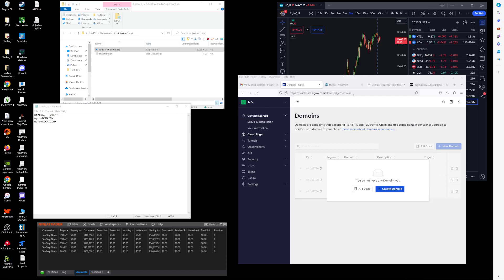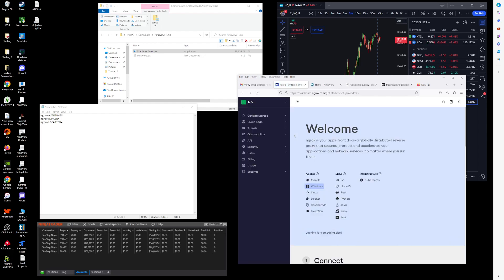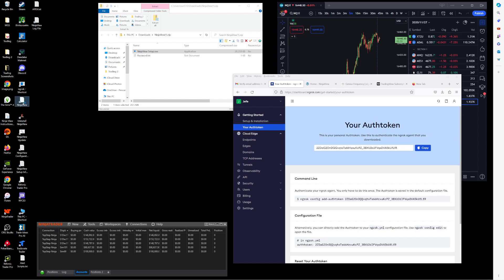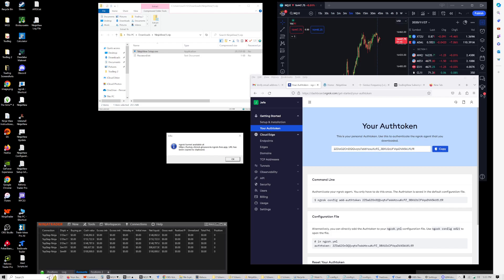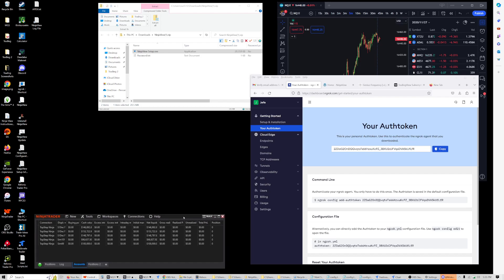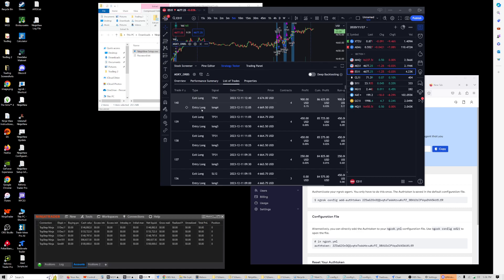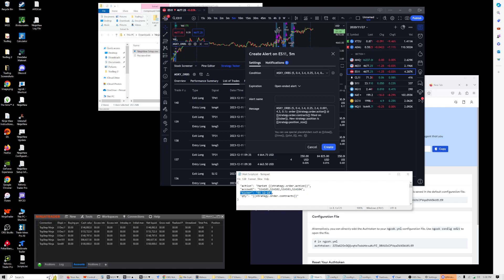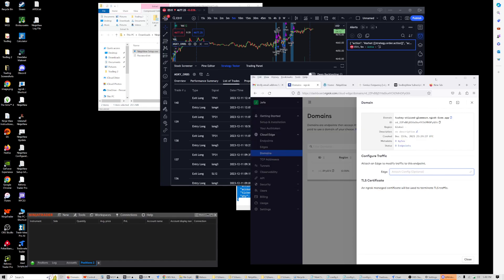Automated Trading between TradingView and NinjaTrader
How to to use Ninja-View to automate trading strategies between TradingView and Ninjatrader. Algorithmic trading.